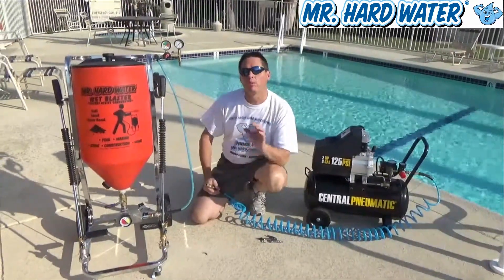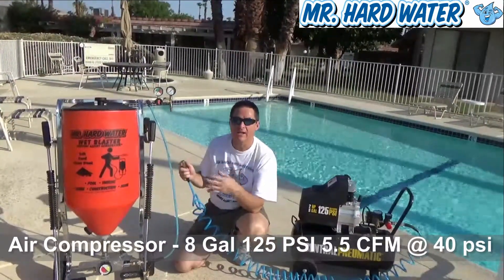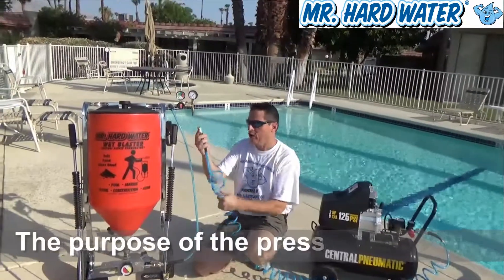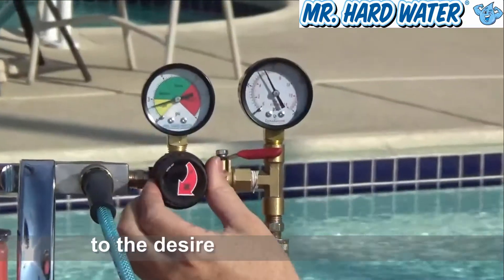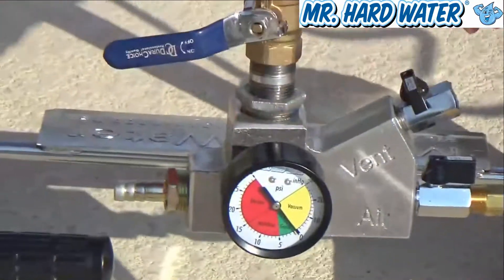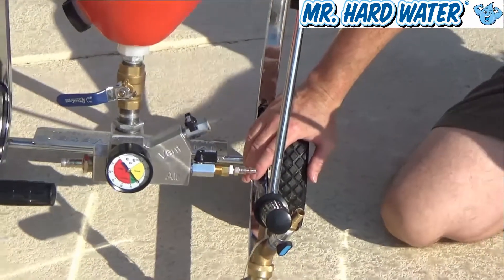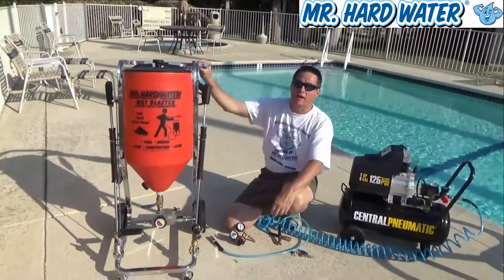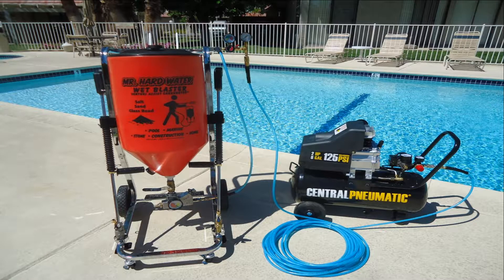Learn How to use a Pressure Regulator with the Carburetor Hopper Wet Blaster for Pool Tile Cleaning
Mr. Hard Water Cleaning Supplies & Service sells sand blasting equipment, soda blasting equipment, and wet blasting equipment.  The equipment accommodates a wide range of dry blast media – sand, salt, ARMEX and Natrium baking soda, Maxx Strip Kieserite, Abrasive Products & Equipment Kieserite Blast Media, Sodium Bicarbonate, and more.  The Mr. Hard Water universal design makes it applicable to pool tile cleaning professionals, maintenance professionals, marine yacht harbors, farm and tractor maintenance, general construction, home maintenance, and more.   Wet blasting is the most effective technique for removing calcium stains on pool tile, ceramic tile, glass tile, stone and water features.  By combining an eco-friendly abrasive blasting media with a high pressure water jet stream provided by a 4200 PSI / 4.0 GPM pressure washer, calcium can be safely removed from a variety of surfaces.  Mr. Hard Water sells induction heads and venturi heads that connect to the pressure washer, enabling the dry blast media to mix with the high pressure water jet stream.  Mr. Hard Water accelerates the wet blasting process by using a Media Hopper as well as a Venturi Assist Carburetor which adds forced air into the dry abrasive media hose to facilitate a smoother transfer of the media from the hopper or bucket to the induction head.  This enables the operator to reach longer distances (50 to 100 ft), while working with heavier and more abrasive media.Assist Carburetor (VAC). This video describes the features of the Carburetor Hopper and goes into detail the operation of the Pressure Regulator Assembly needed to operate the Venturi Assist Carburetor.